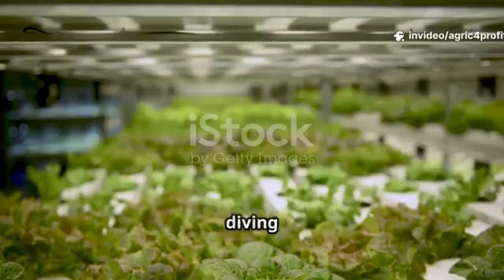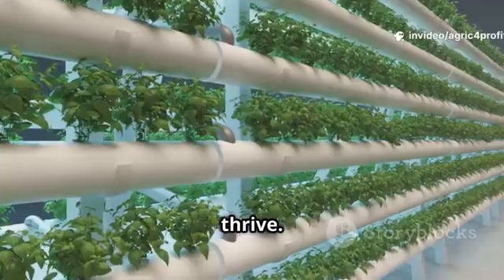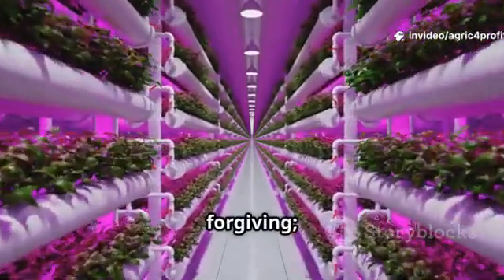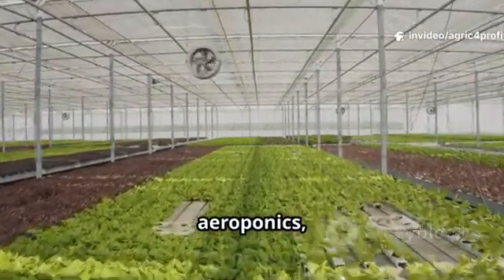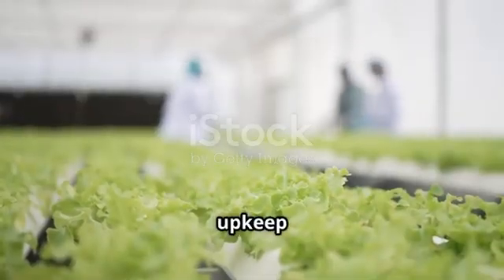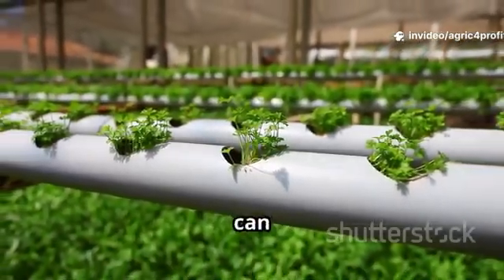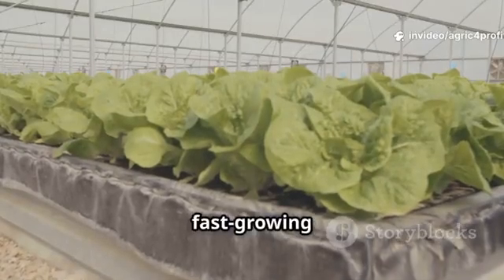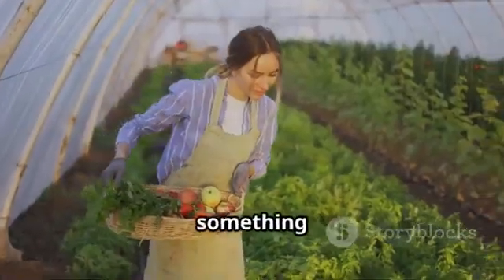Hydroponic vs Aeroponic: Which is Best for You? Find Out!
Hydroponics or Aeroponics? Discover which modern farming system suits you best!

In this engaging video, we break down the key differences between hydroponics and aeroponics, from setup costs and maintenance to yield and efficiency.

Watch vibrant animations illustrate how each system works: hydroponics with nutrient-rich water and inert media, versus aeroponics with nutrient mist and suspended roots.

Learn the pros and cons to help you decide whether you want a beginner-friendly, cost-effective hydroponic setup or the high-yield, water-saving aeroponic method.

Perfect for urban farmers and agri-entrepreneurs, especially in Africa’s growing modern farming scene.